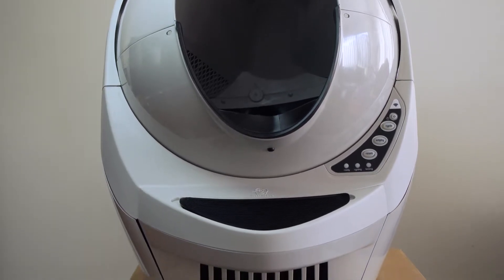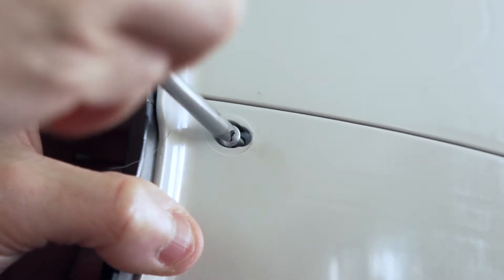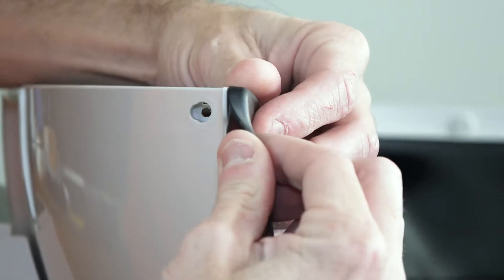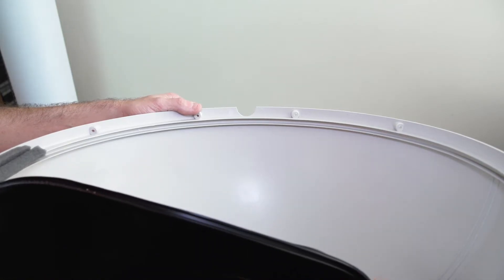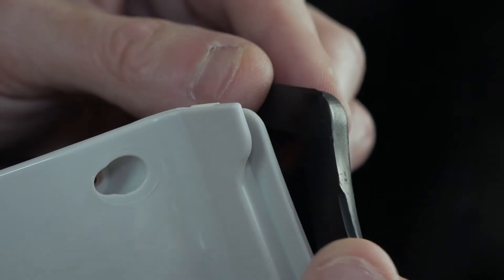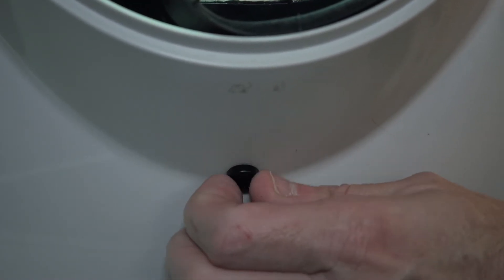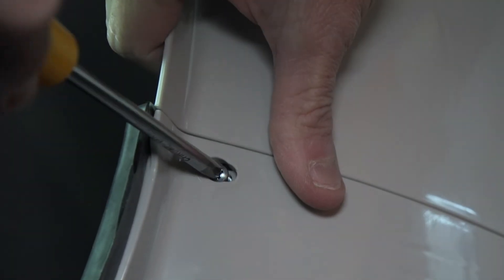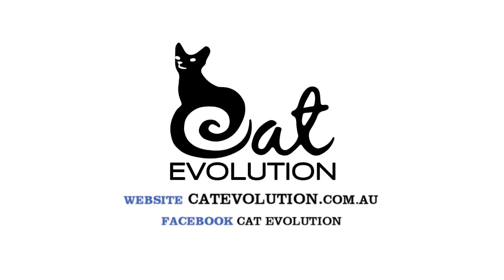Litter Robot 3 Open Air How to Install Globe Liner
Watch this video if Customer Service has directed you to replace the Globe Liner.
Replacing your Globe Liner isn't as hard as you may think. By watching this video you will have the know and confidence to do it yourself.

Buy Globe Liner at Cat Evolution
Email Sales